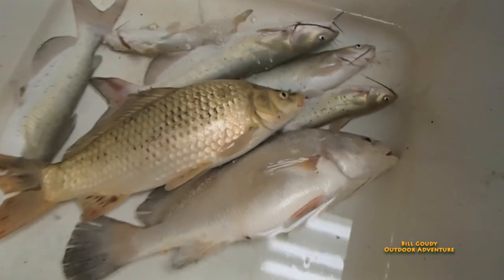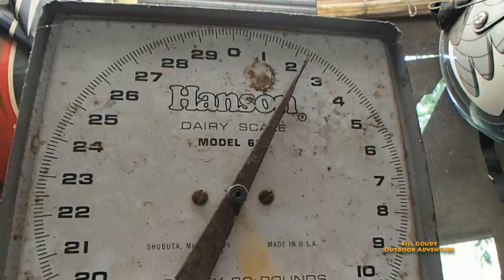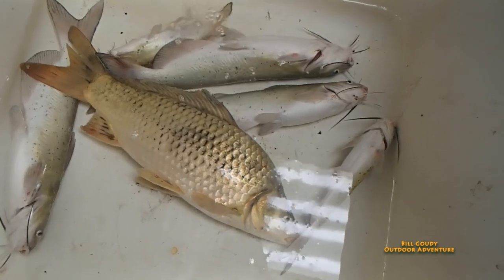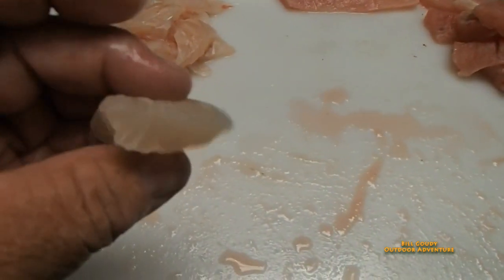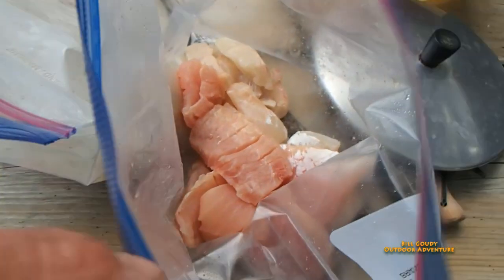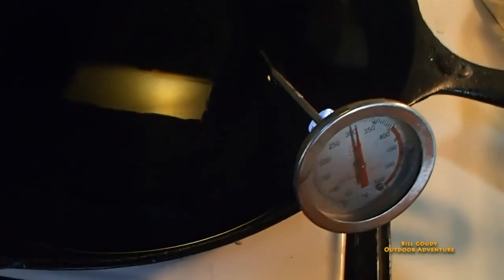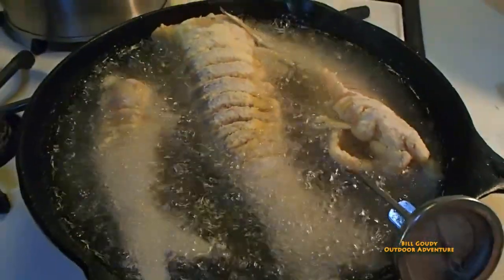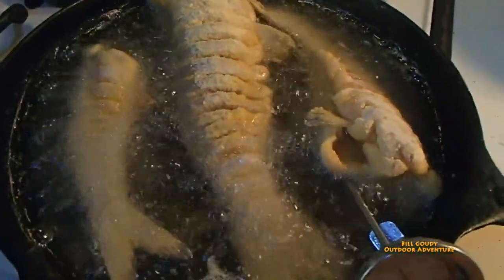Poor Man's Shrimp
Bill Goudy does another catch and cook.  He has a recipe from Schick Happens that Bill wants to try. They call it Poor Man's Shrimp!  Check it out!